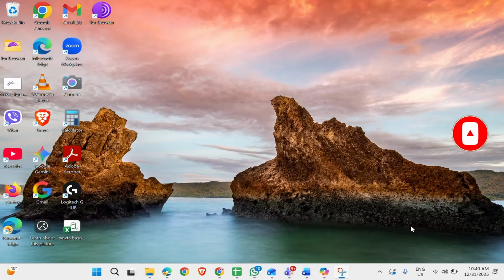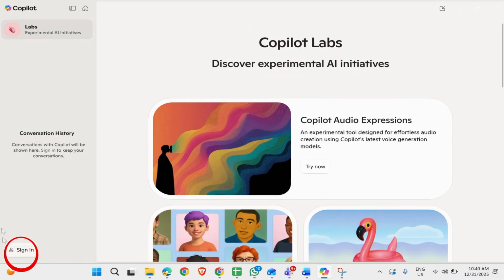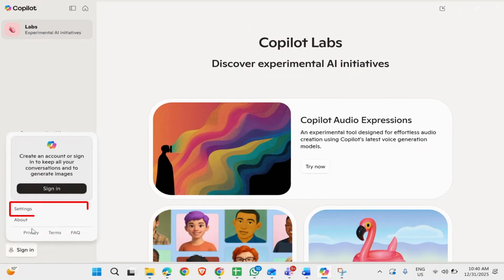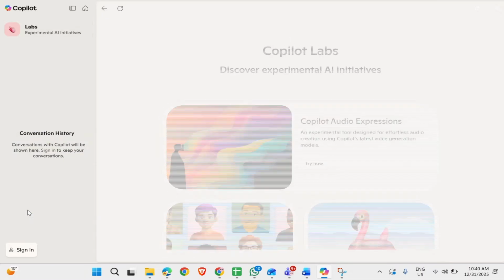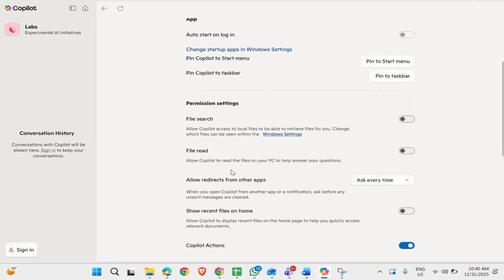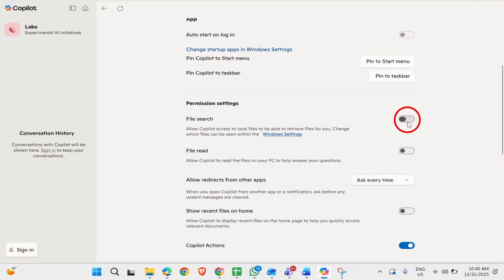How To Enable File Search in Copilot ?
Hello Guys,

Welcome to our step-by-step guide on “How To Enable File Search in Copilot ?”! If you want Copilot to search, find, and open files on your PC — including documents, PDFs, spreadsheets, and more — then this video will walk you through everything you need to enable file search in Microsoft Copilot. We’ll show you how to turn on file access permissions, use the file search setting, and begin searching your local files with natural language in Copilot on Windows. By the end, you’ll be able to let Copilot scan your device for files and help you locate what you need fast.

In this video, we will show:
Where to turn on File Search and File Read permissions
How to allow Copilot to search local files
Tips for using Copilot to find files and documents
How to use Copilot natural language file searches